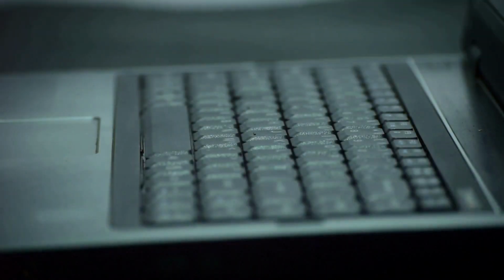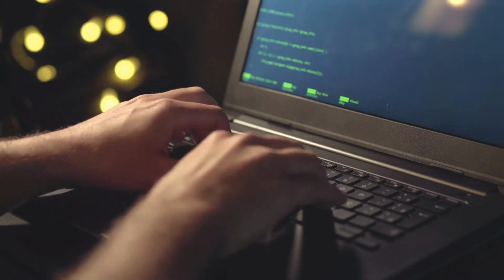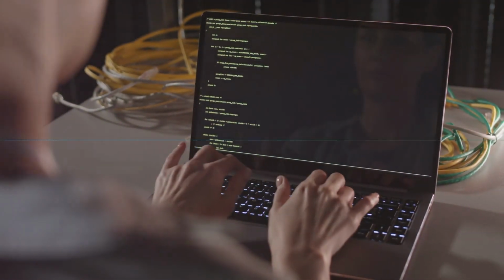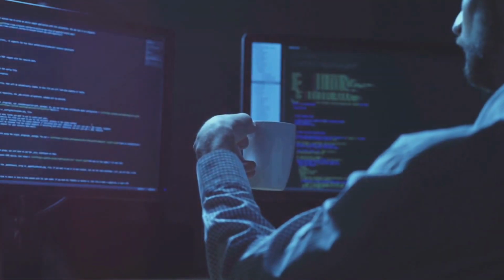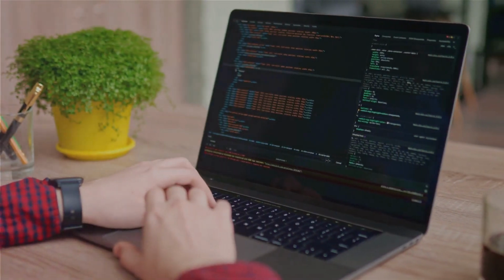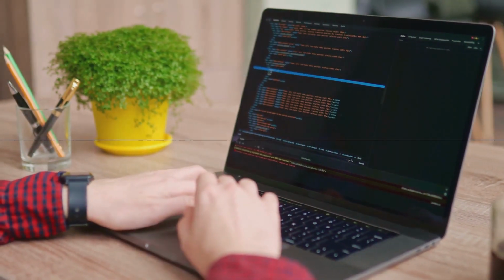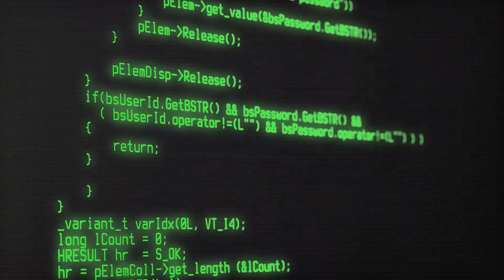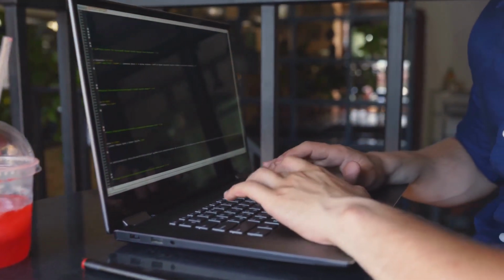Scala Programming Tutorial for Hackveda Internship Assessment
Prepare for the Hackveda Internship Assessment with our comprehensive Scala tutorial. Learn the ins and outs of Scala programming, essential for your internship success. Join us on this learning journey!